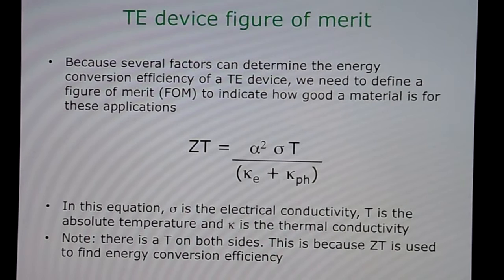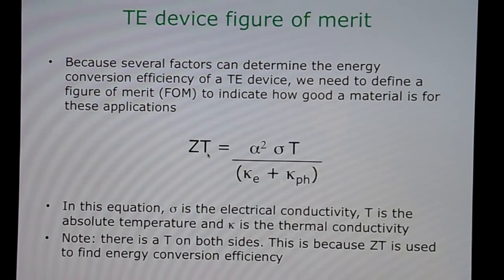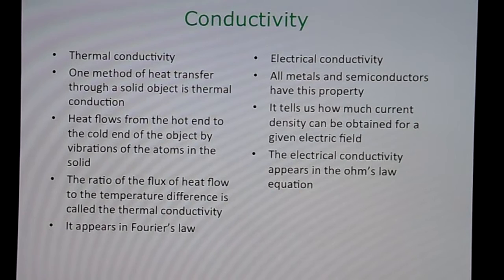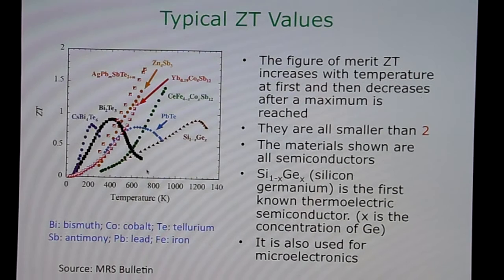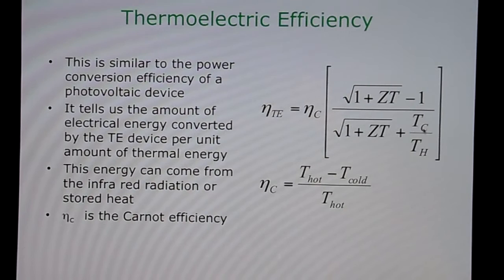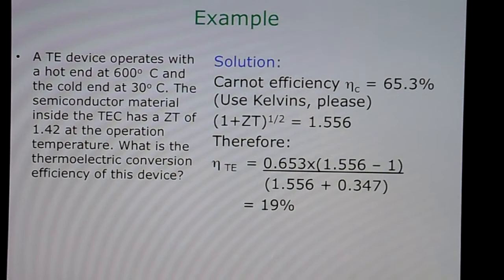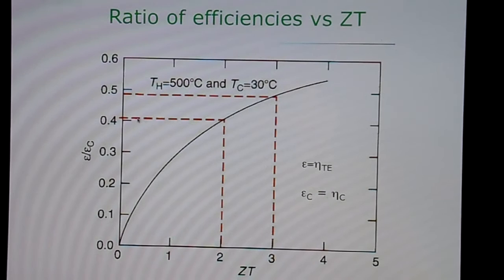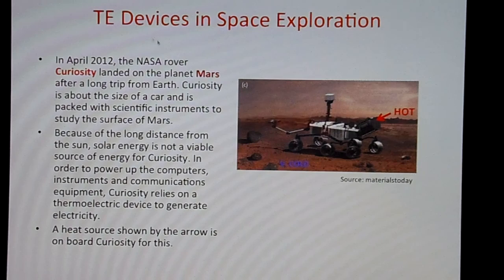Lecture 26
Thermoelectrics